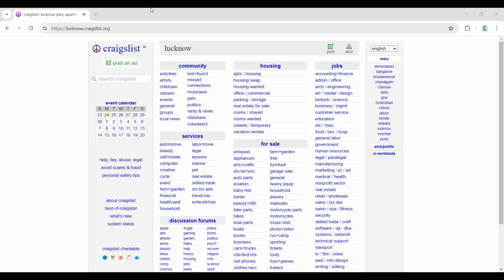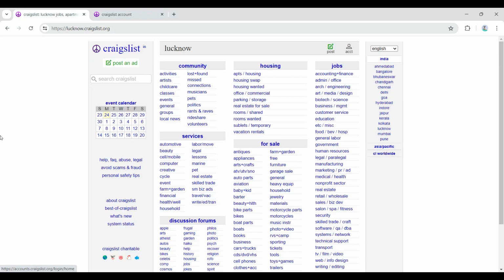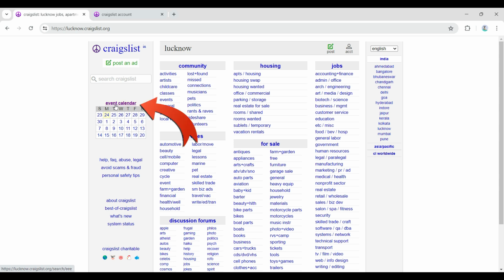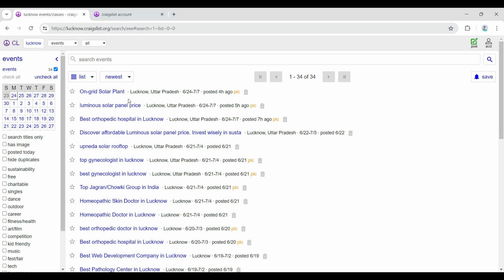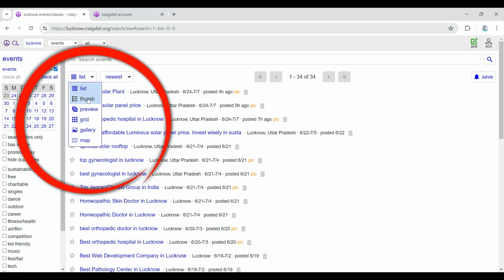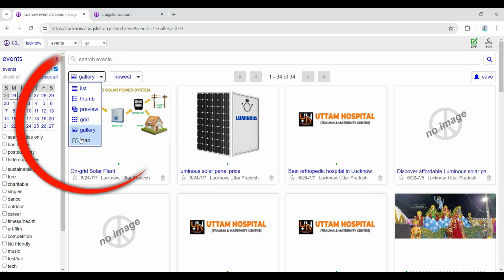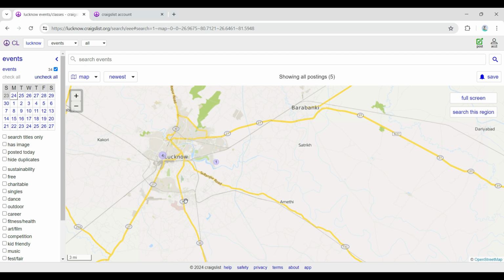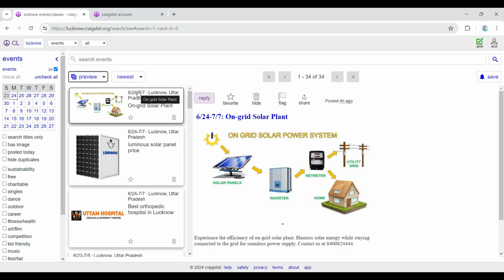How to Change The Event Preview on Craigslist 2024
In this video, we'll show you how to change the event preview on Craigslist. Follow our step-by-step guide to easily update your event details and make sure your listing looks just the way you want. We'll walk you through accessing your account, finding your event post, and editing the preview information.